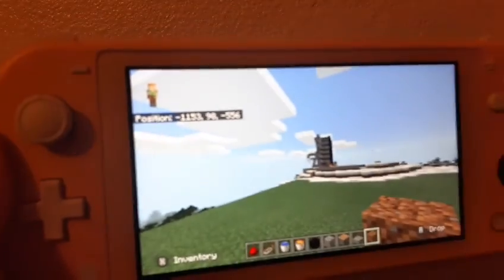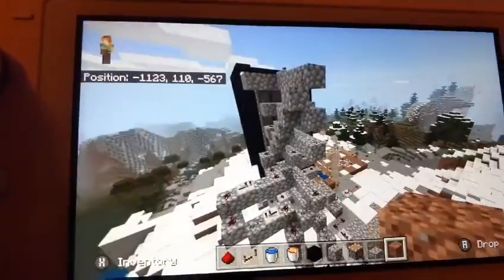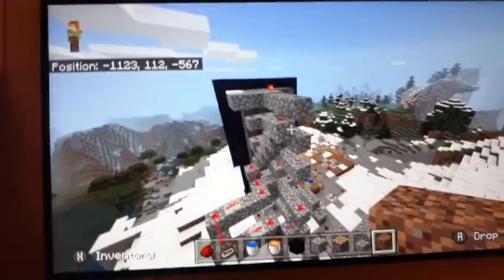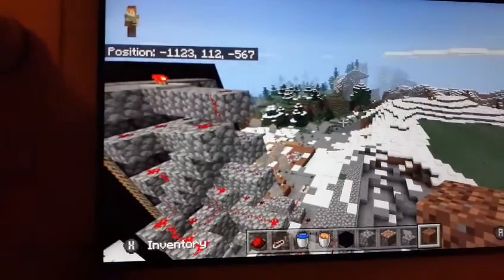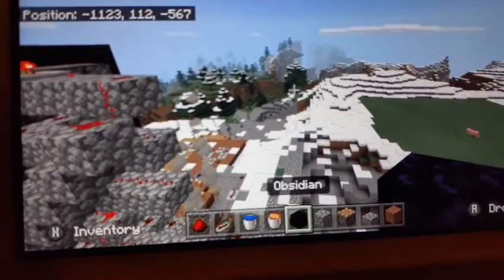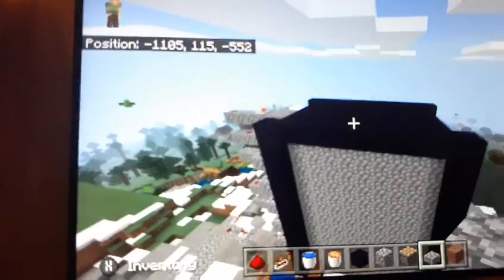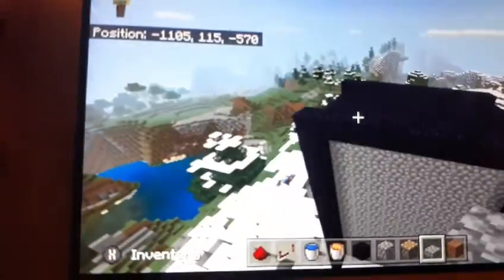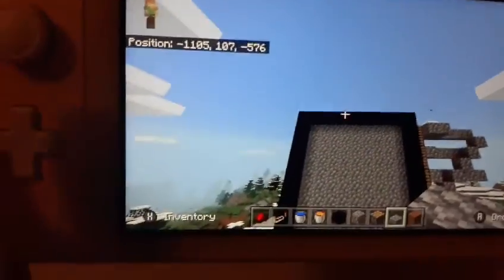Self building wall in minecraft.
I am playing on 1.16